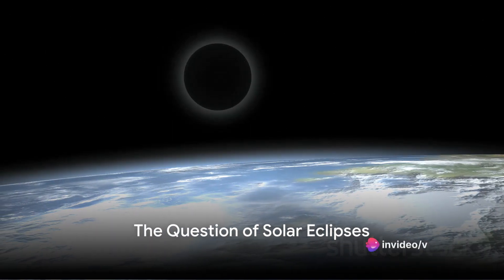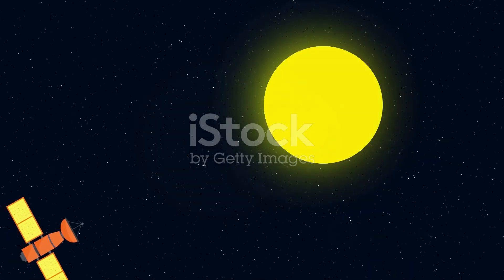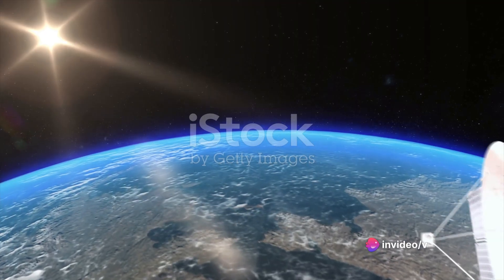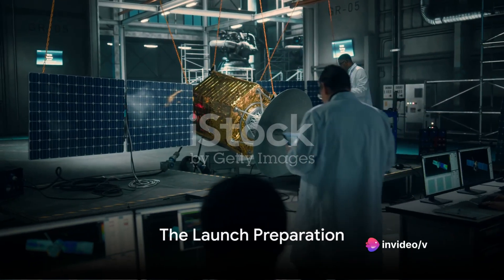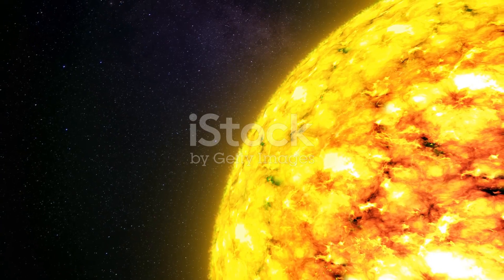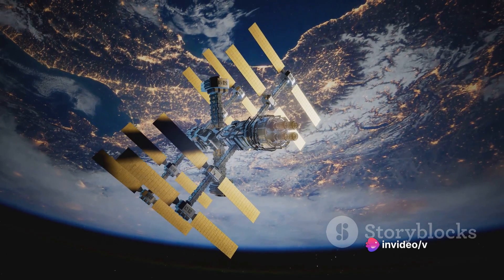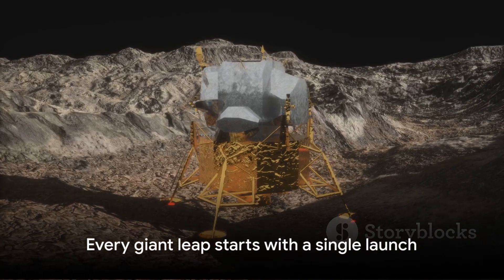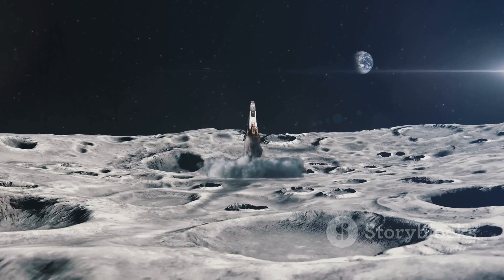isro set to launch a esa setalite capable of generating solar eclipse